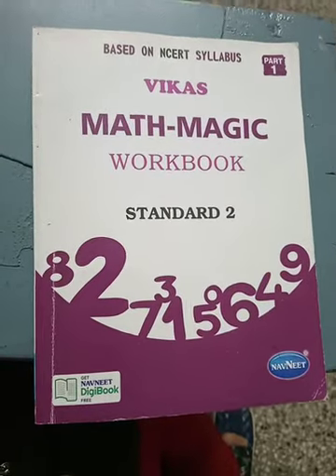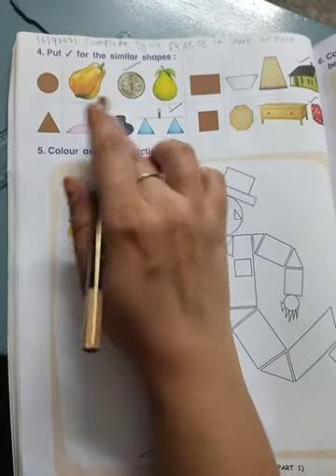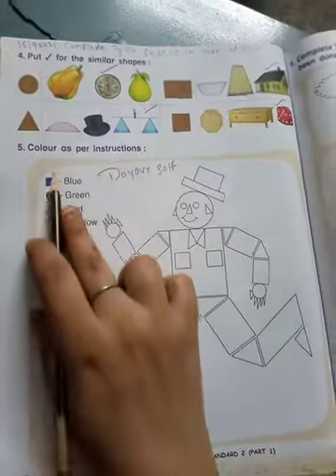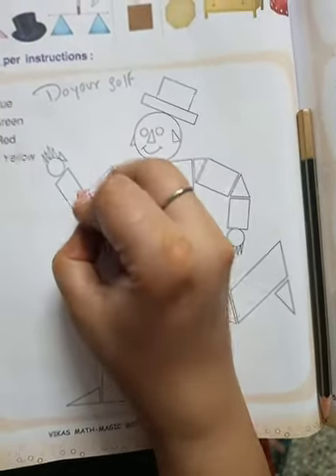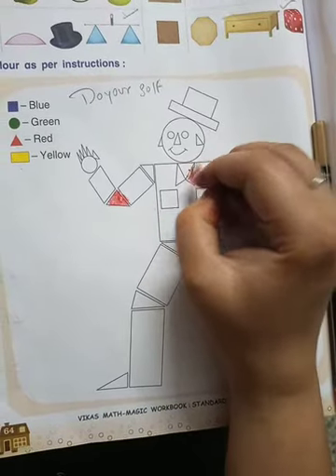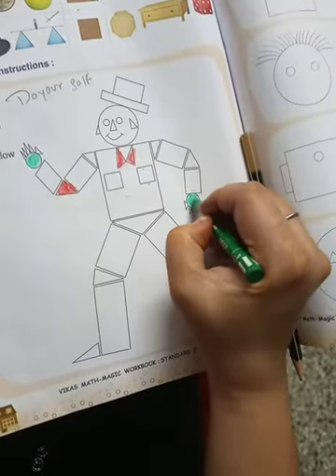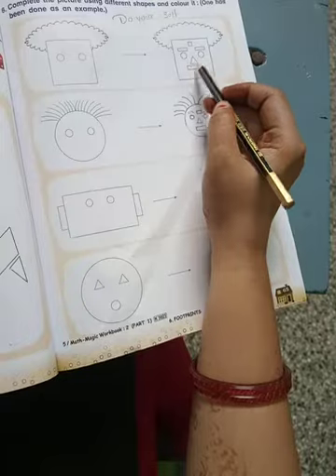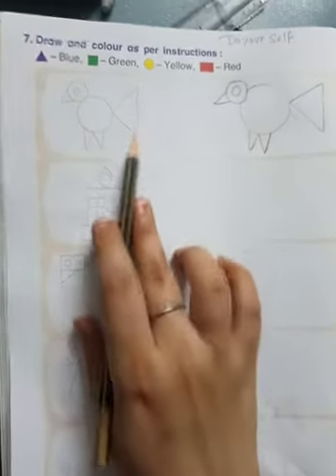std-2 maths work book page no 64,65,66